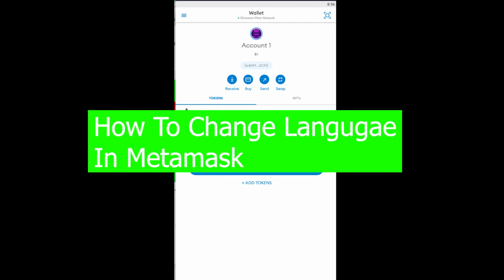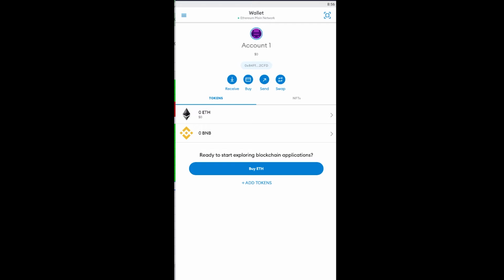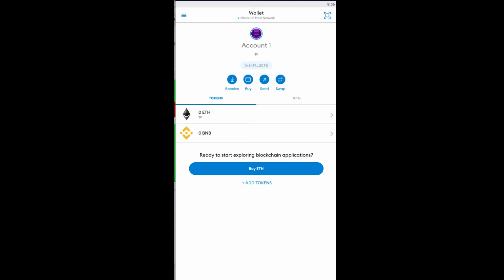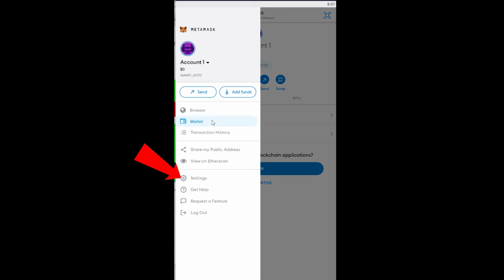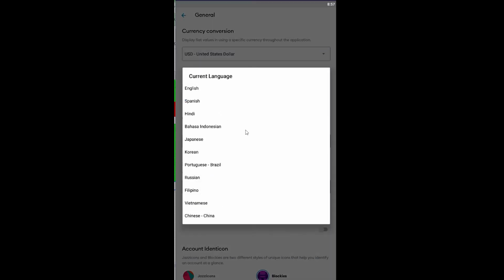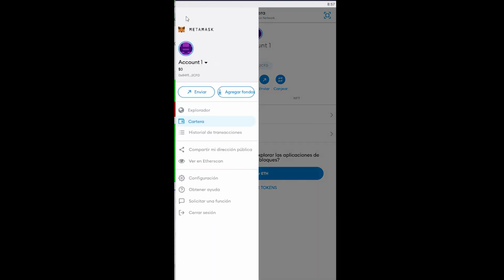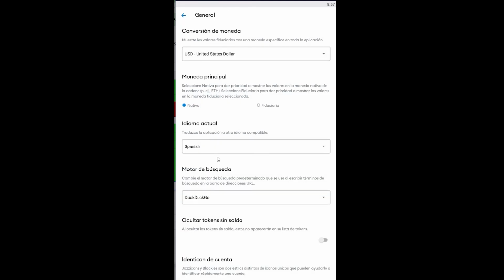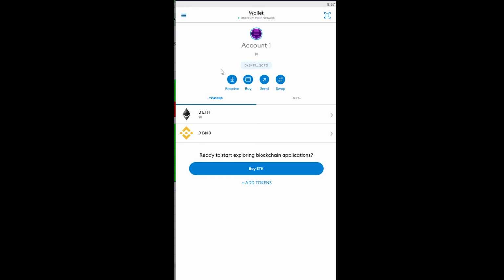How to Change Language on Metamask | MetaMask Tutorial 2021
In this video, I'm going to show you how to change the language on your Metamask account.

This video talks about changing the language on your metamask account. So if you are not fluent in English or live somewhere where it's not spoken very often, then there might be a time when you need to switch languages for one of two reasons. The first reason being that it's more convenient for yourself because maybe English isn't your first language, or the second reason being that it just makes sense for what you're doing with Ethereum at that moment in time.
1. Open Metamask
2. Click on "Settings" in the top right corner of your screen
3. Select "Language" from the menu that pops up
4. Choose a language from the drop-down menu
0:00 - Intro
0:43 - How to Change Language on Metamask
1:18 - Outro